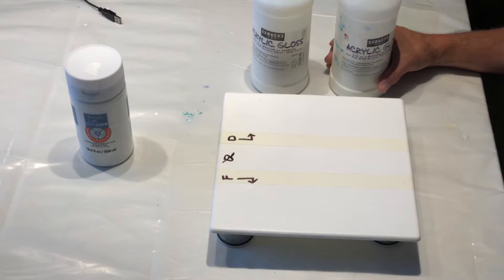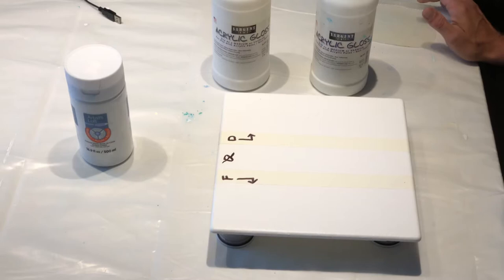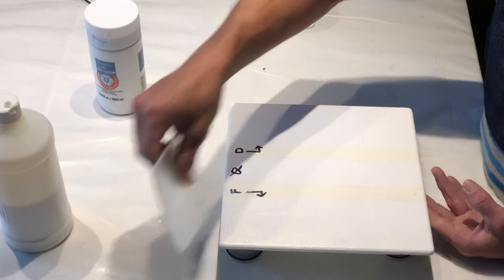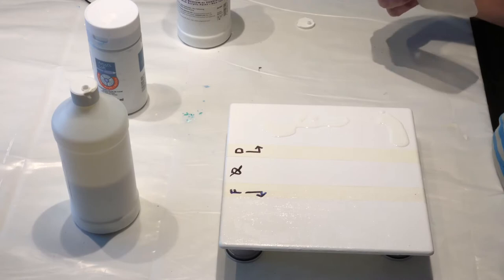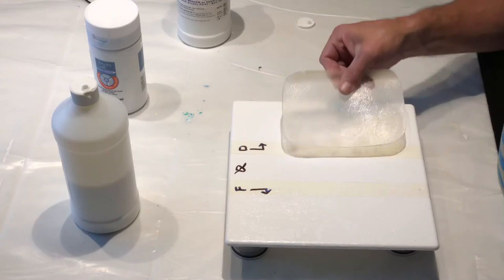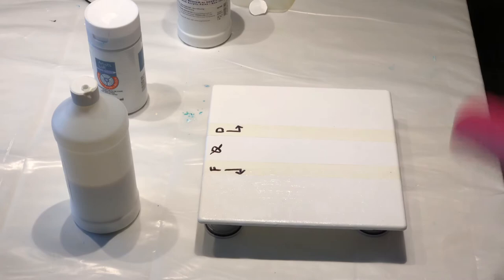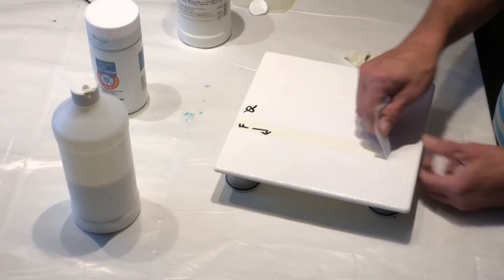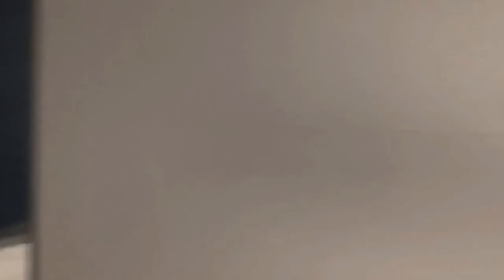(24) How I use SARGENT ART acrylic gloss varnish and medium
I get great results with Sargent Art gloss varnish, but that is because I DILUTE it with water.  I dont use it as a varnish at full strength, and if I did, I would do so sparingly as I do with any brand of Varnish. Several thins coats, in my experience, of any brand of gloss varnish produces a lovely clear smooth glass like finish, whereas a couple thick coats you run the risk of discoloration or crazing.  My method of application was inspired by Gina Deluca.  Ive had no problems at all with yellowing, bubbles, brush marks (I dont use a brush to apply) or crazing. Just use your head, be prudent and work it out. By all means, do not use your masterpiece as a guinea pig, cause if ya do, ya get what ya get. Toodles y’all.